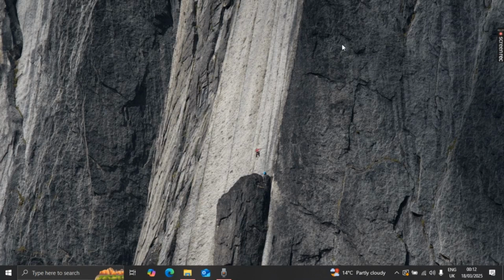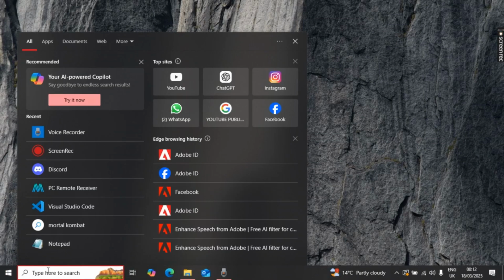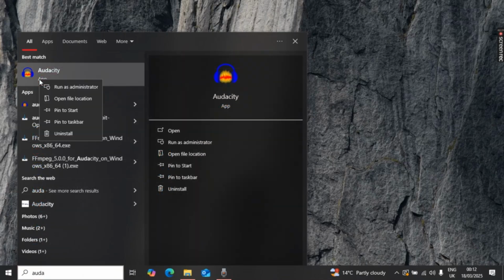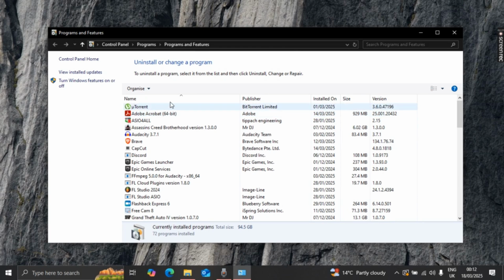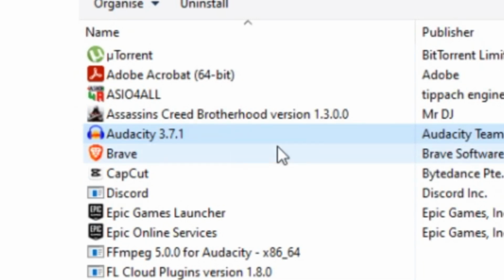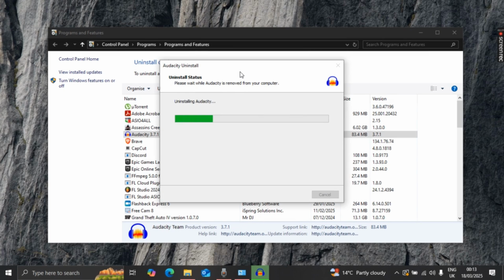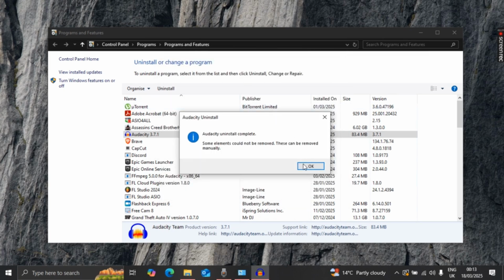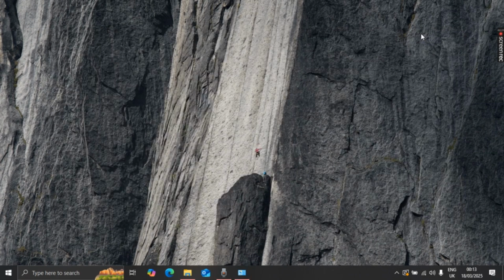How to Uninstall Audacity 2025?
Need to uninstall Audacity from your computer? In this quick tutorial, we’ll show you how to completely remove Audacity from Windows, Mac, and Linux, including deleting leftover files and settings. Whether you're switching to another audio editing software or reinstalling Audacity for a fresh start, this step-by-step guide will help you uninstall it properly.